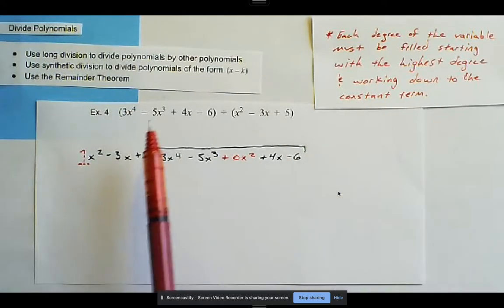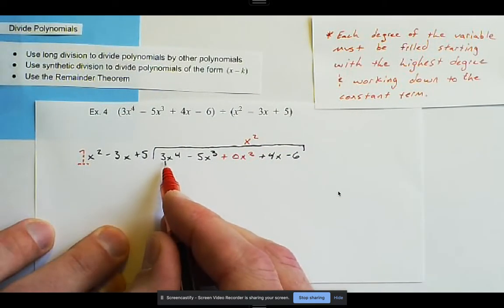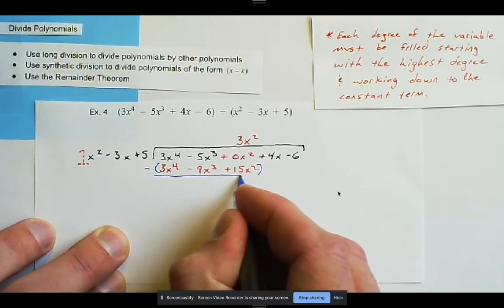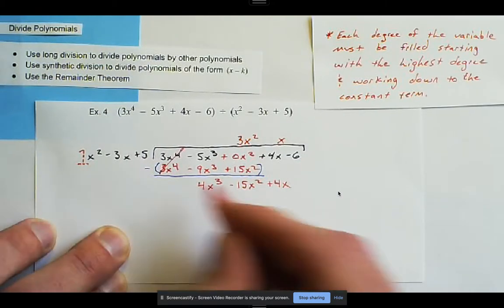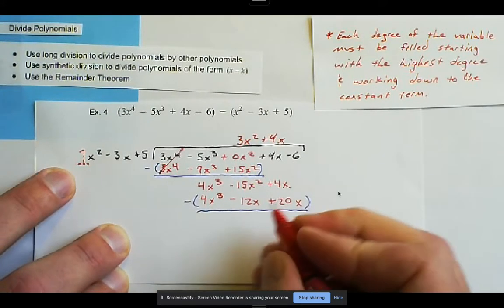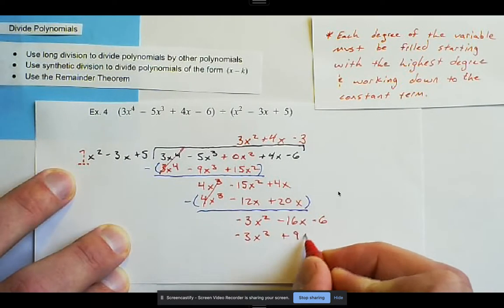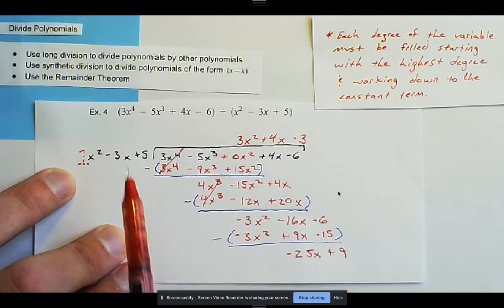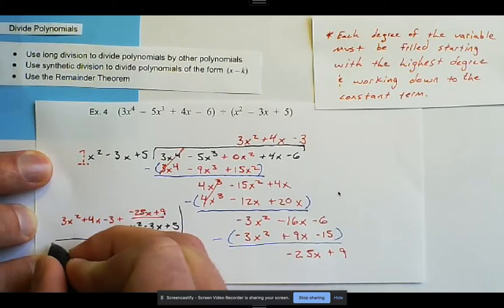A2.04.03.VD.03.Divide Polynomials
A2.04.03.VD3.Divide Polynomials